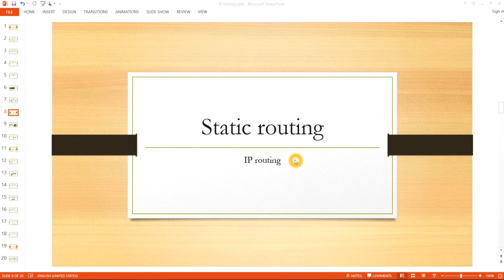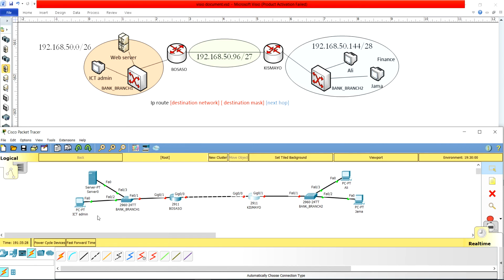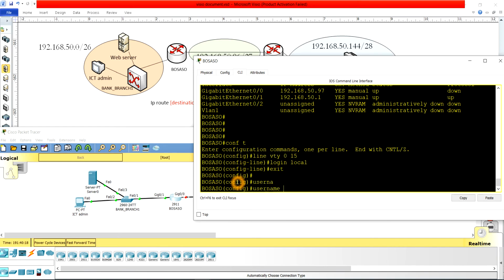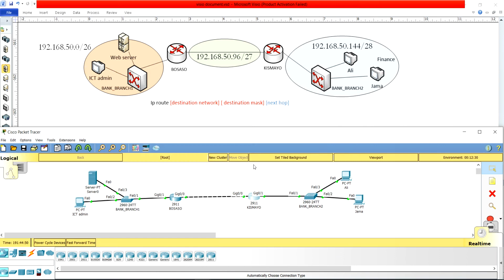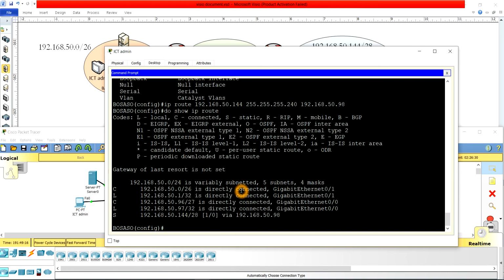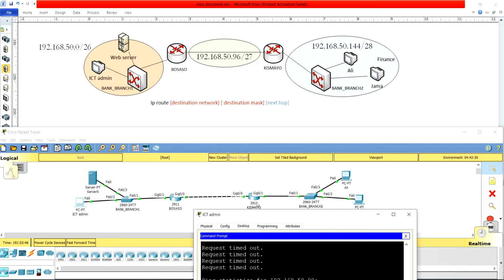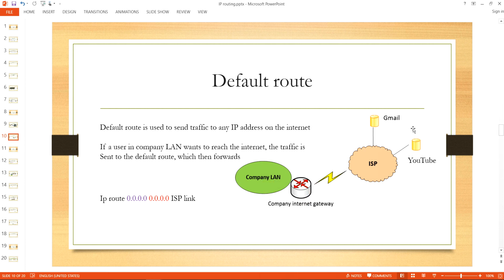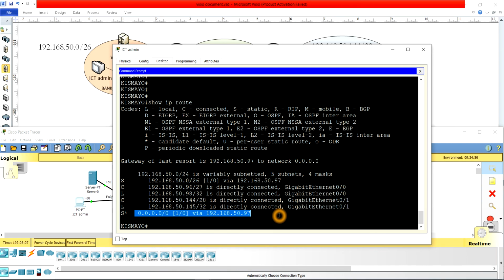Static routing lab